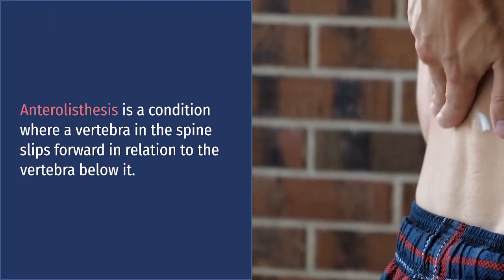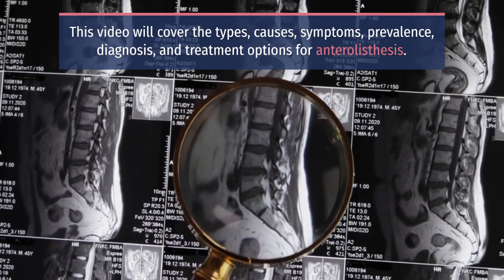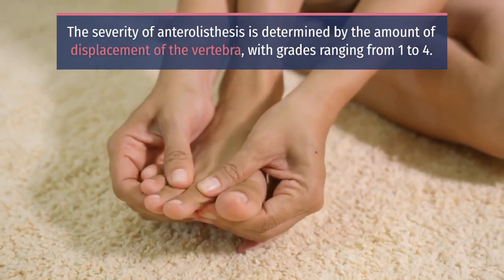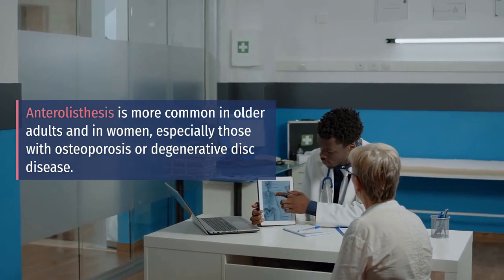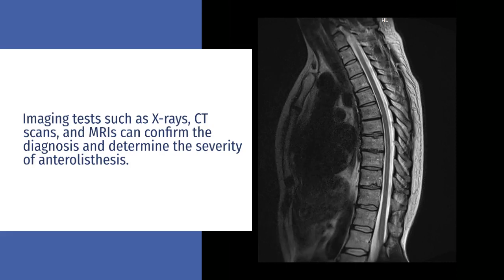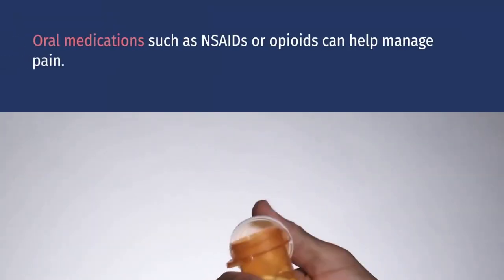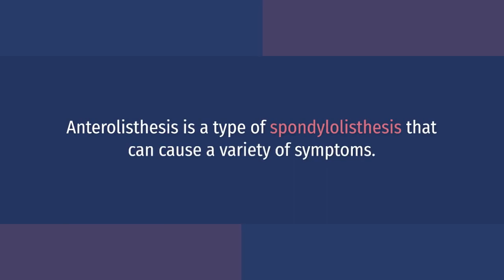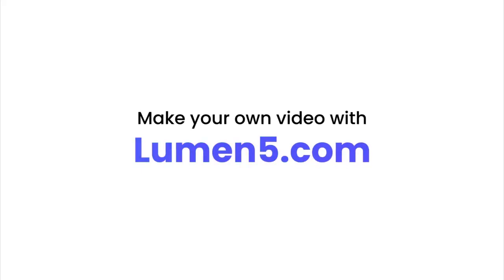What is Anterolisthesis?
In this video, we discuss anterolisthesis, a condition where a vertebra in the spine slips forward in relation to the vertebra below it. Anterolisthesis is a type of spondylolisthesis, which refers to any abnormal forward or backward movement of one vertebra in relation to another.